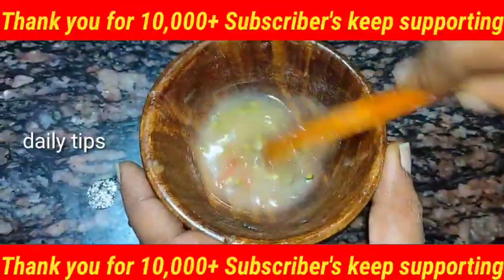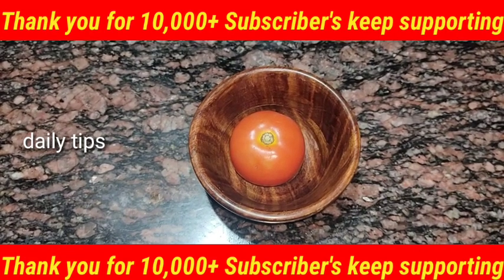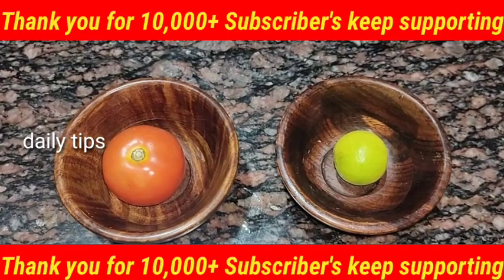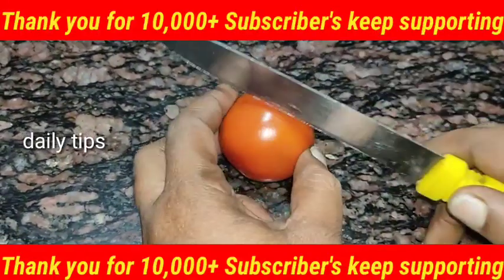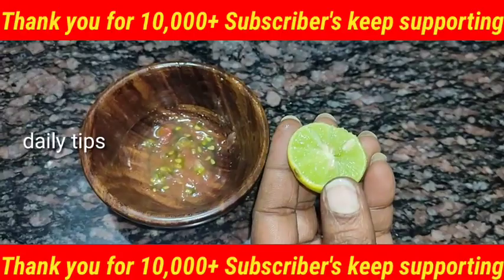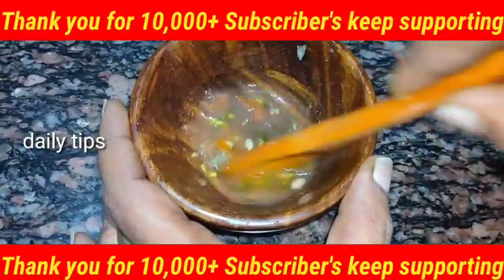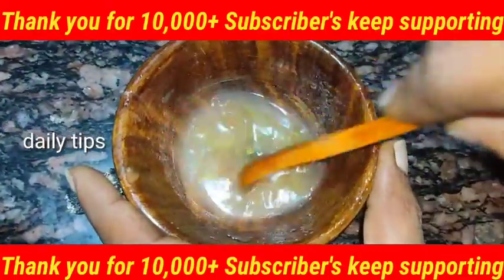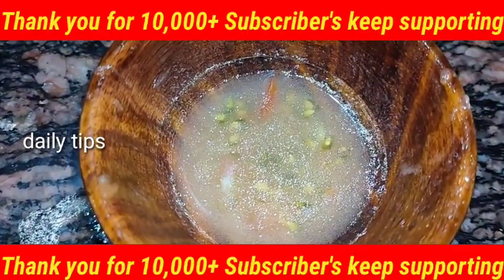beard growth🤯 in 10 days🔥💦 beardgrowth tips thaadimeesai valara#tips how to grow Beard in tamil